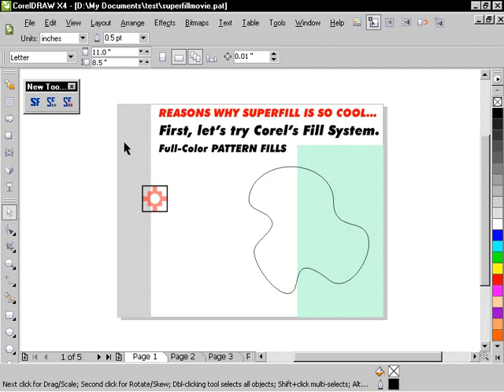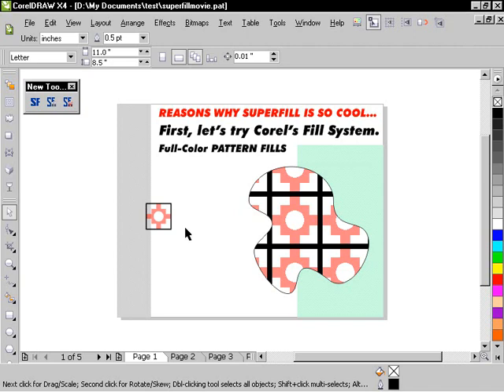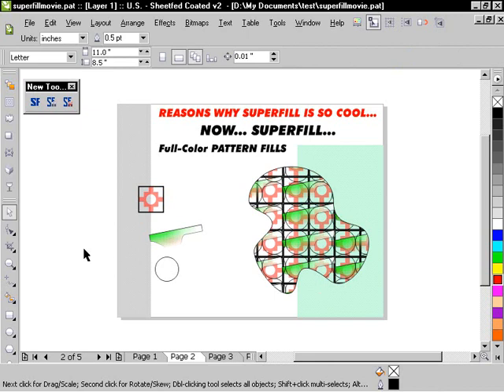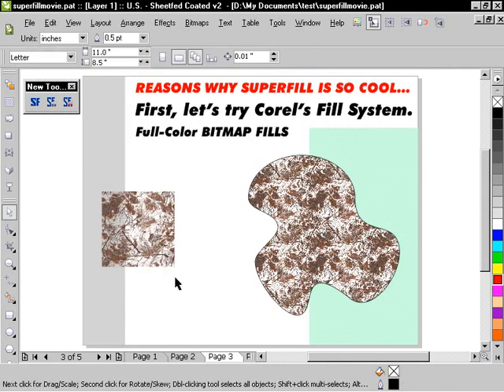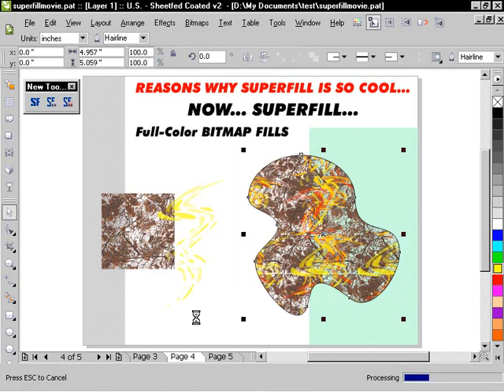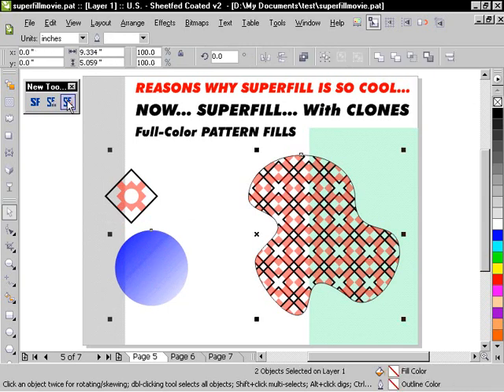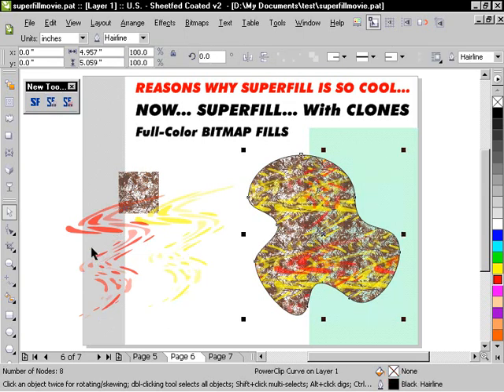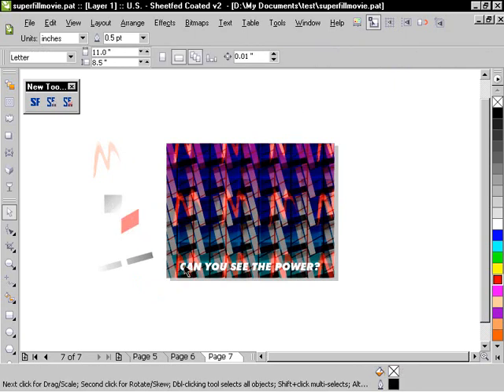Superfill for Coreldraw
CorelDRAW has always offered support for Full Color Pattern Fills and Bitmap Pattern Fills. But, there was a serious pitfall... transparency is not supported for either of those fill types.